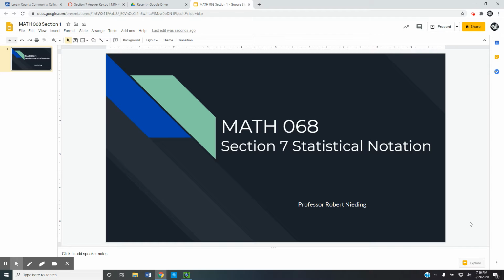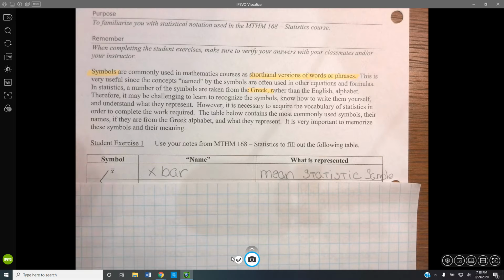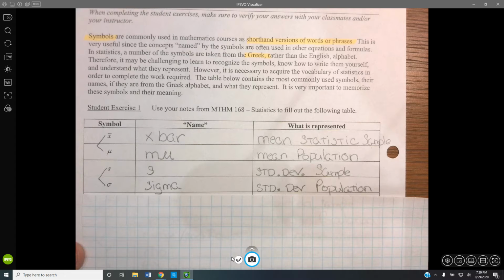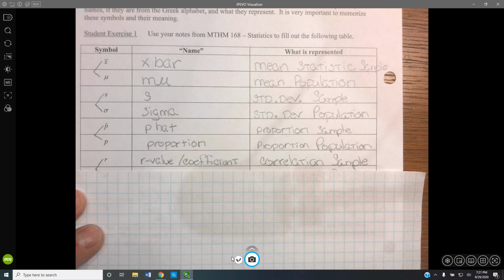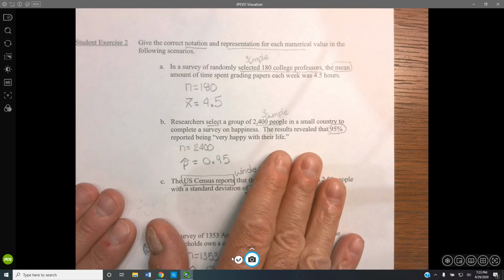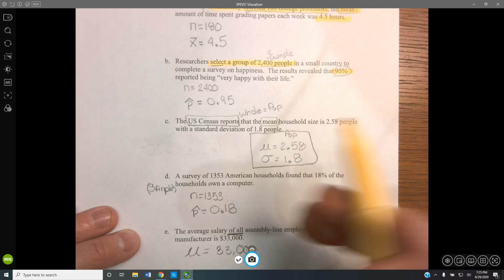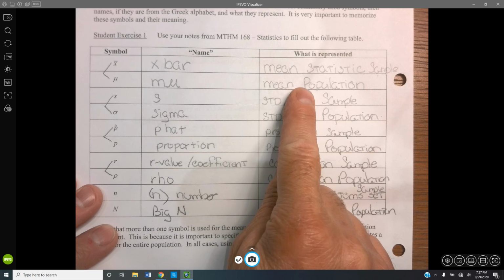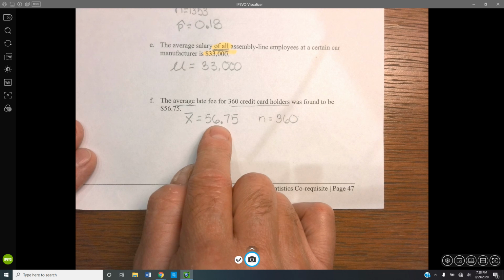Math 068 Section 7 Statistical Notation Lecture